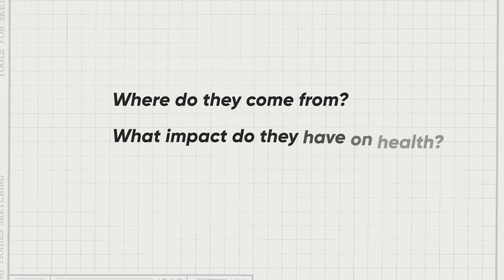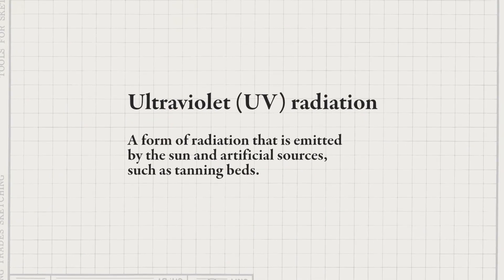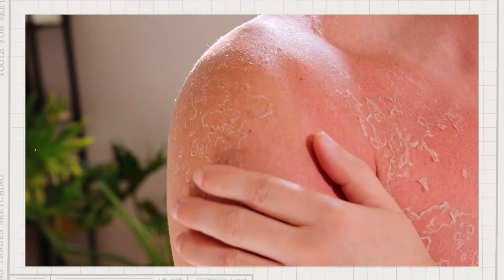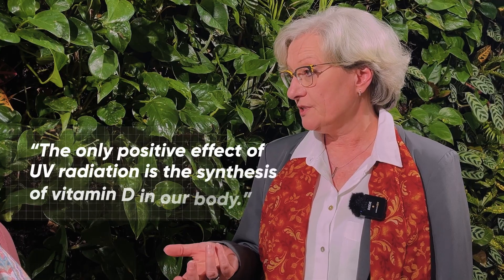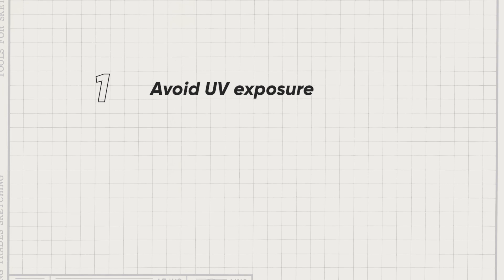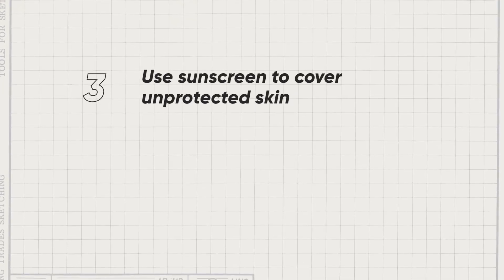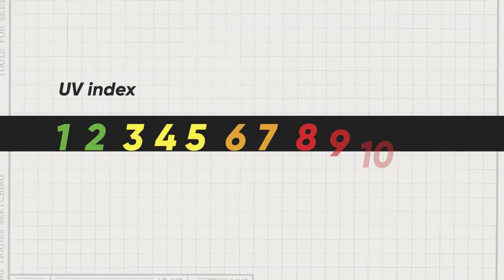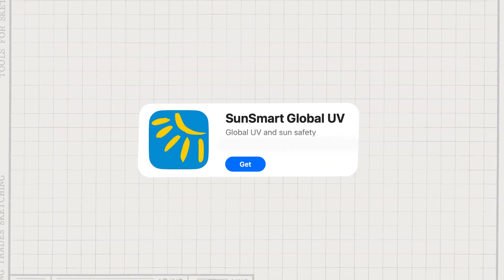WHO’s Science in 5 - UV Radiation - 7 June 2024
Episode #119 / June 7, 2024 / UV Radiation
Did you know that putting on your sunglasses is one of the ways to protect your eyes from cataract ? Learn about ways to protect yourself from UV radiation from Dr Cornelia Baldermann, Scientific Senior Consultant, at the German Federal Office for Radiation Protection. Dr Baldermann explains where UV radiation comes from and how it impact our health in Science in 5.

Closed Captioning is available for Science in 5 in several languages on YouTube.
Links to playlists in other languages (not all episodes are in those playlists):